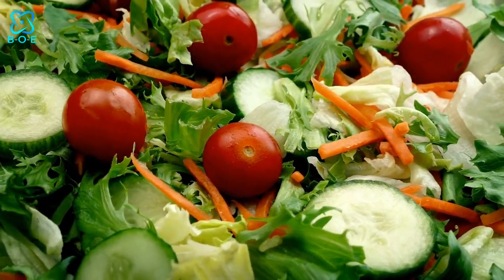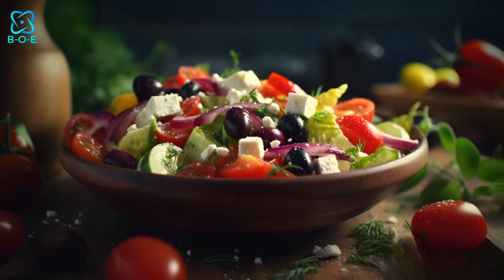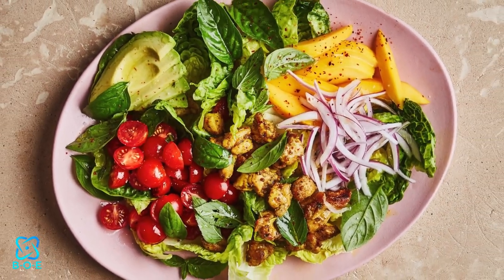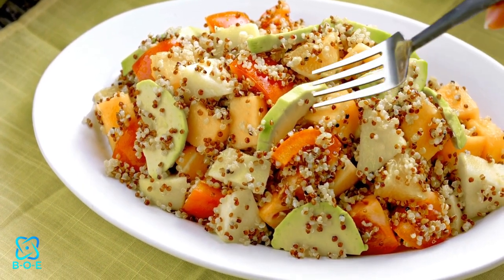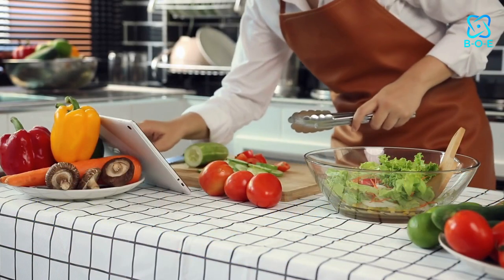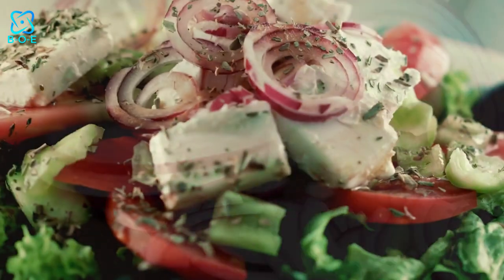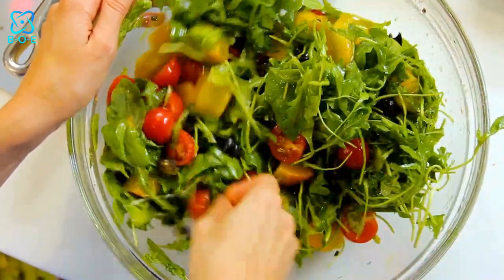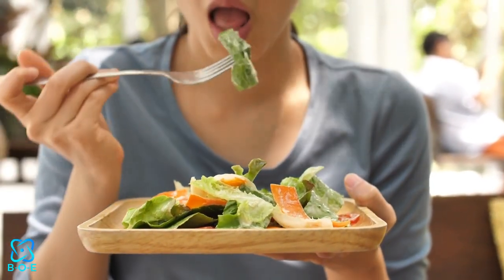Green Goodness: 5 Vibrant Salad Ideas to Brighten Your Plate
In today's video, we're bringing you 5 Vibrant Salad Ideas to Brighten Your Plate! Whether you're looking to add more color to your diet or simply craving a fresh and healthy meal, these salads are sure to delight your taste buds and nourish your body.

From a zesty Mediterranean-inspired salad bursting with tomatoes, cucumbers, and feta cheese, to a refreshing tropical fruit salad drizzled with a citrusy dressing, we've got you covered with a variety of flavors and textures.

Each recipe is quick and easy to prepare, making them perfect for busy weeknights or lazy weekends. So grab your chopping board and get ready to create some delicious and nutritious salads that will leave you feeling energized and satisfied.